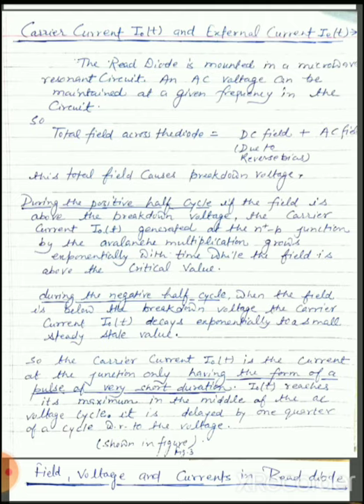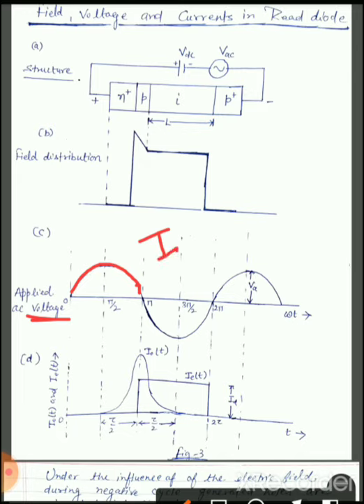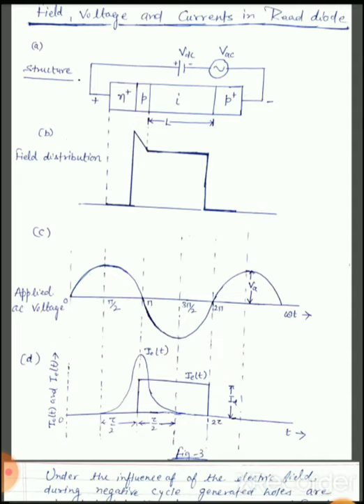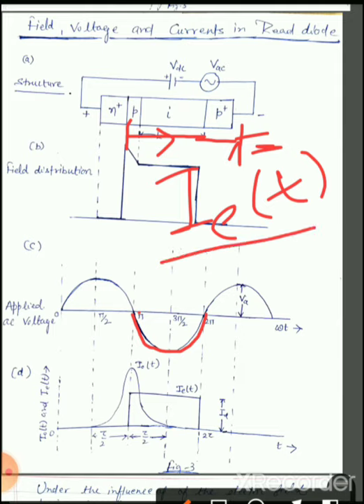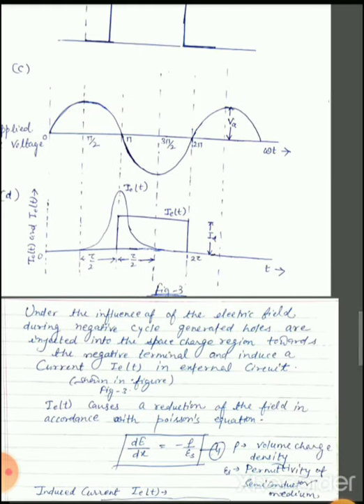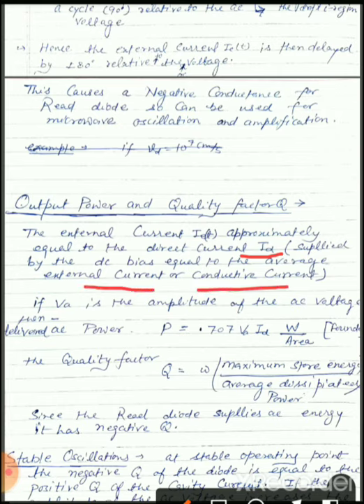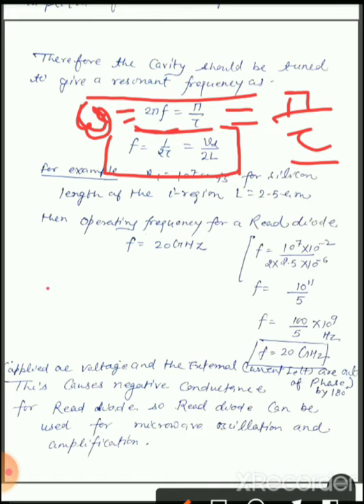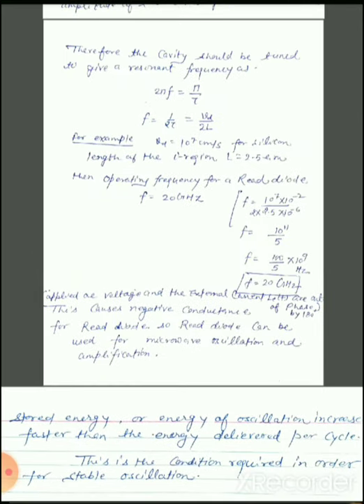Read Diode Part...2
Microwave Electronics